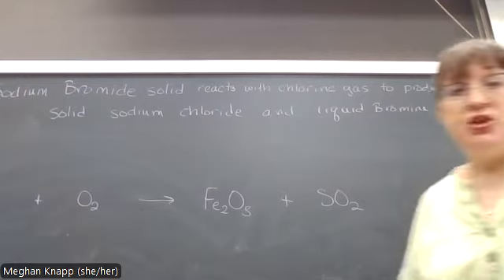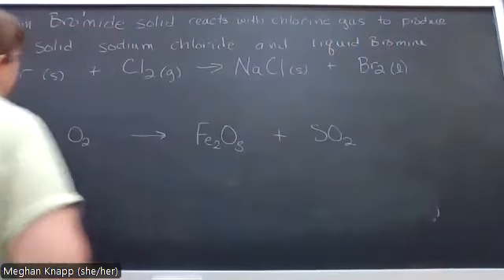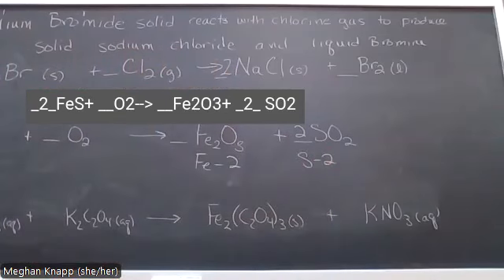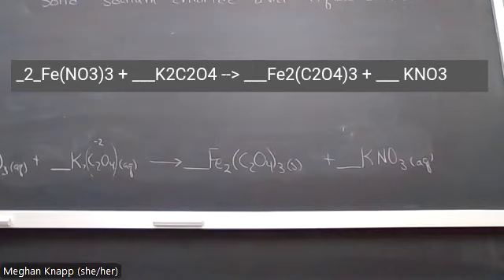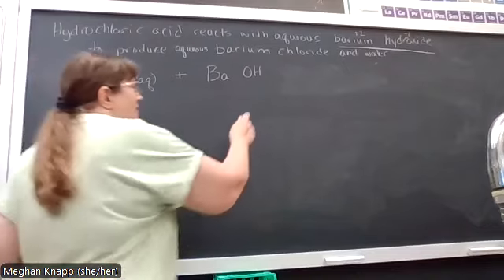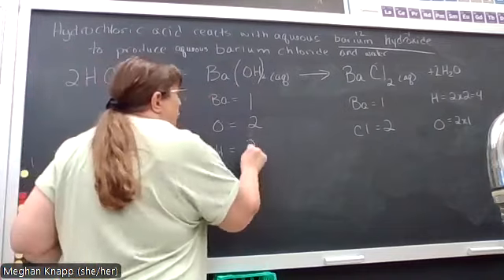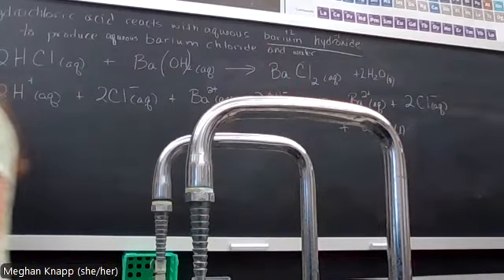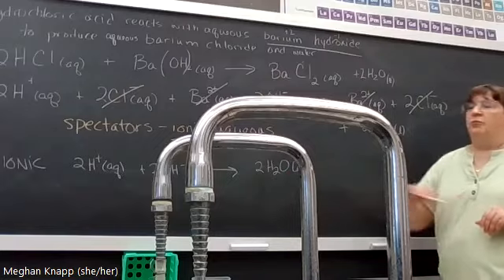0929 Practice Balance and Ionic Equations